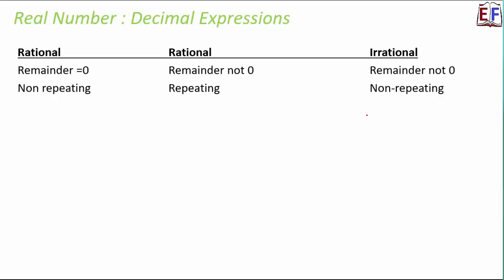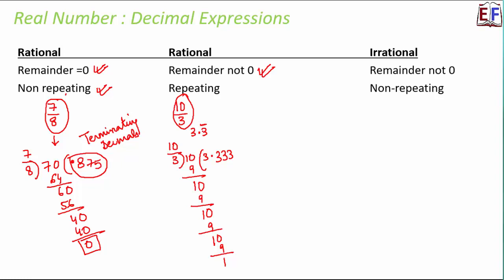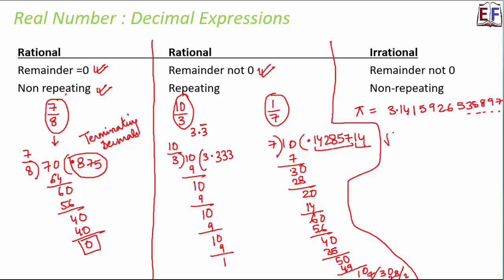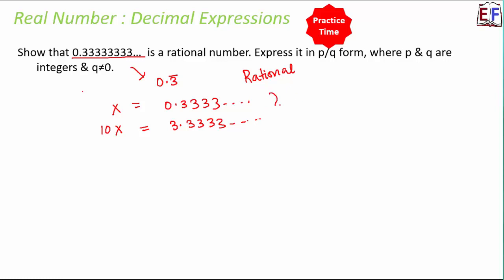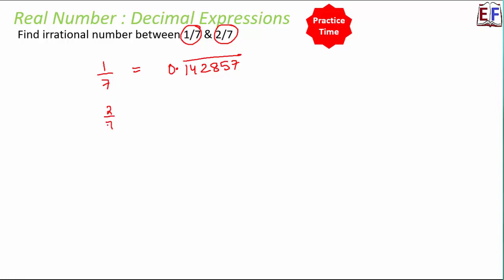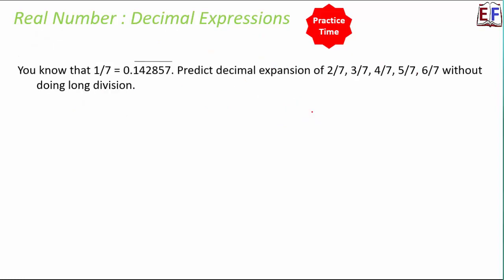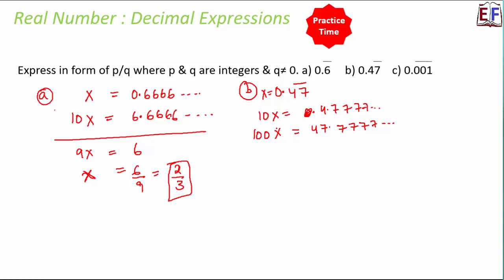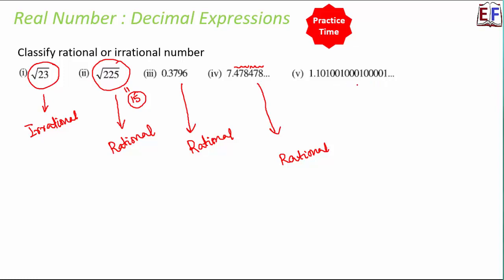Decimal Expressions of Real Numbers | Number System #3 | Class 9 Maths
A rational number is a number that can be expressed as the quotient or fraction p/q of two integers, a numerator p and a non-zero denominator q. An Irrational Number is a real number that cannot be written as a simple fraction. In this video, we will cover:
1. Rational Numbers : The remainder never becomes 0 ( Non-Terminating) with repeating string of remainders.
2. Irrational numbers: The remainder never becomes 0 (Non-terminating) with non-repeating
3. Show that 0.3333... is a rational number. Expressed it in the p/q form , where p and q are integers and q ≠ 0   .
4. Is 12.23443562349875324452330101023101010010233.. is irrational number.
5.  Find an irrational number between 1/7 and 2/7.
6. Write the following in decimal form : (36/100), (1/11), 4 (1/8)
7. You know that 1 7 = 0142857 . . Can you predict what the decimal expansions of 2/7 , 3/7 , 4/7 , 5/7 , 6/7 are, without actually doing the long division? If so, how?
8. Express the following in the form p/q , where p and q are integers and q ≠ 0. (i) 0.6... (ii) 0.47... (iii) 0.001...
9. Classify the following numbers as rational or irrational : (i) Square root 23 (ii) Square root 225 (iii) 0.3796 (iv) 7.478478... (v) 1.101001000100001...
10. Exercise 1.3 Class 9 Maths